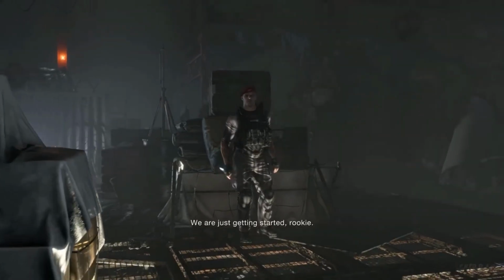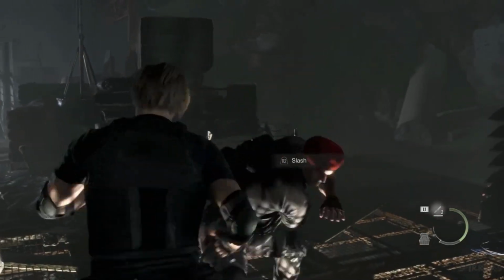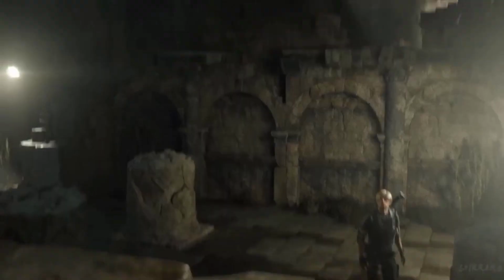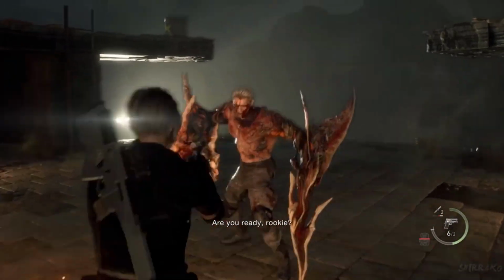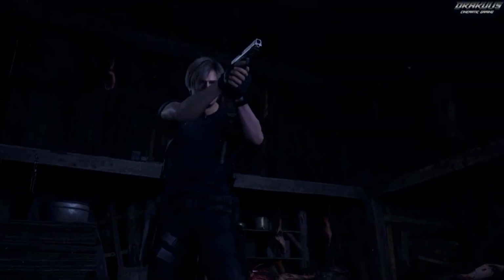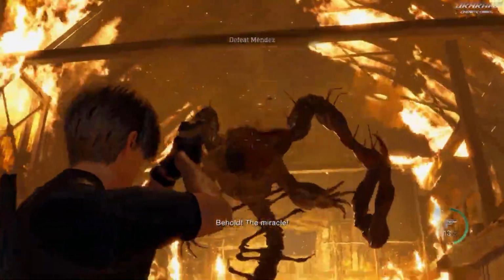I RANKED Every BOSS In The RESIDENT EVIL 4 REMAKE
If you did enjoy please like and sub because it really does help a lot. Have a Great Day!